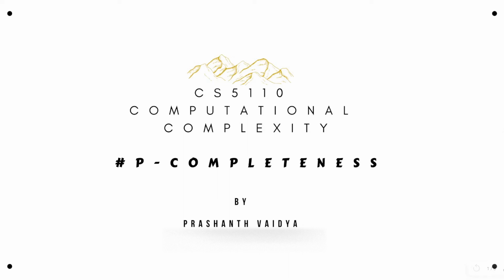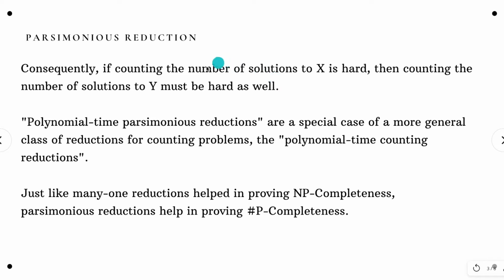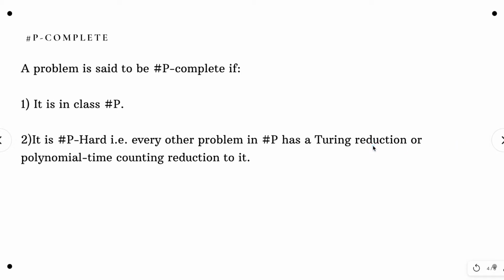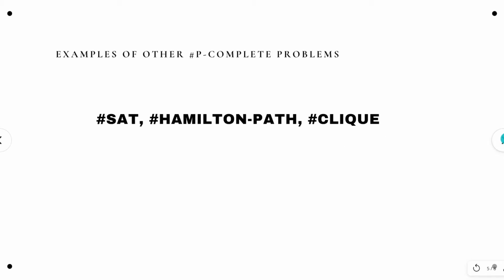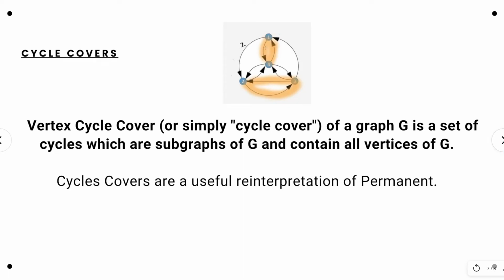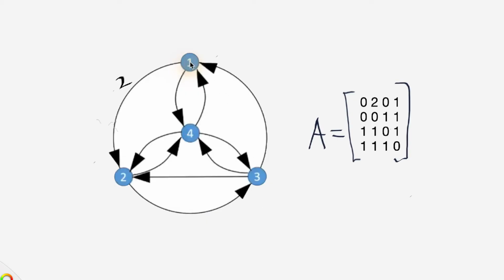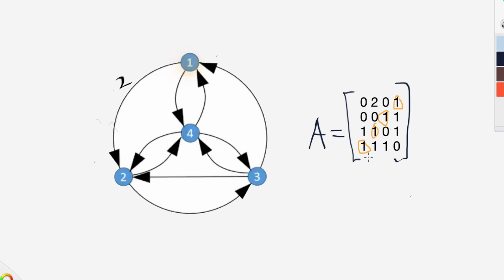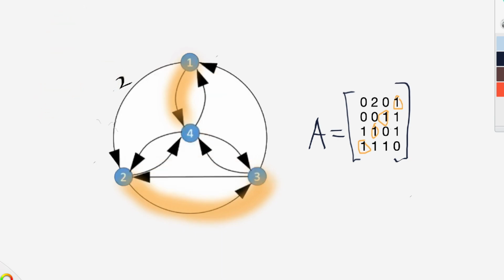P-Completeness, Parsimonious Reduction, Cycle Cover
This covers various topics in counting complexity theory like Parsimonious reduction, P-Completeness, Cycle Cover, Valiant's Theorem etc.

Note— This was a presentation of my graduate level Computational Complexity course. Some references like "we've studied" made in the video is not relevant.

00:00 Parsimonious reduction
2:50 sharpP-Complete
5:58 Cycle Covers